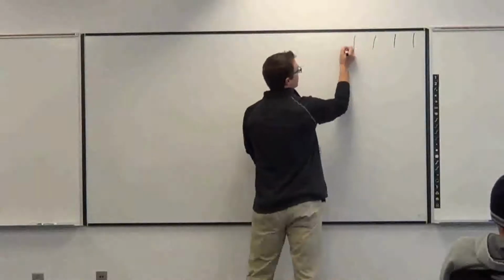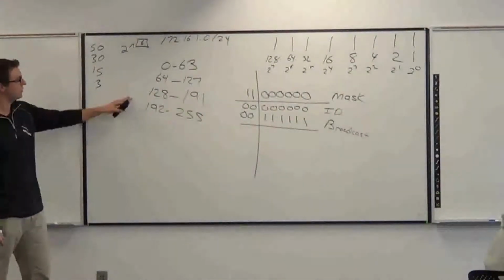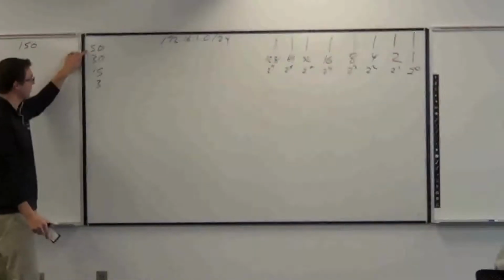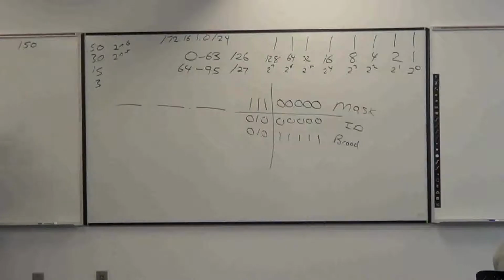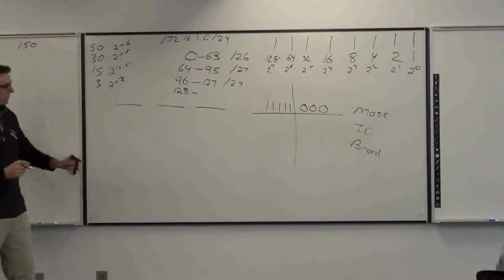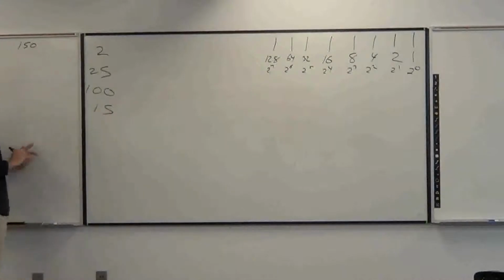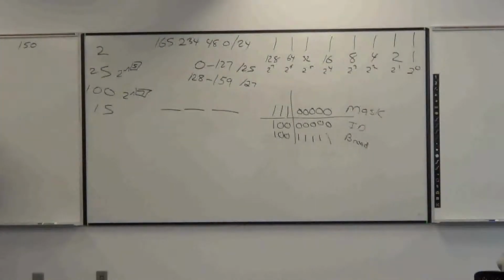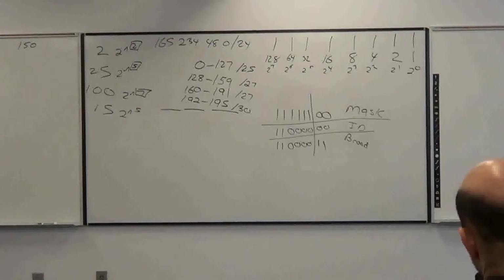VLSM - Variable Length Subnet Mask - Subnetting How To